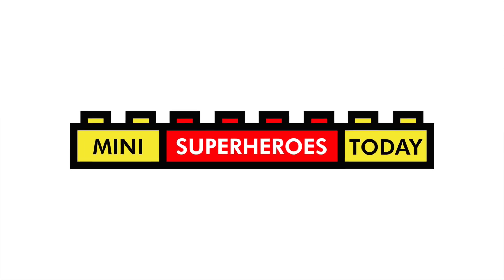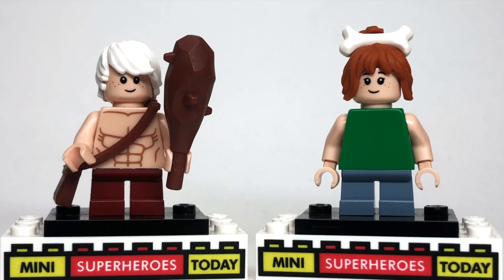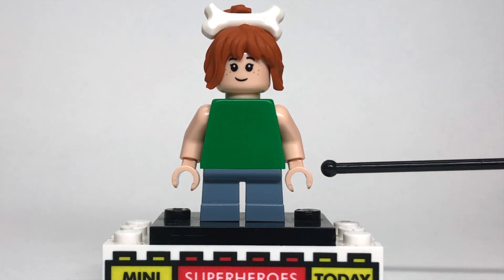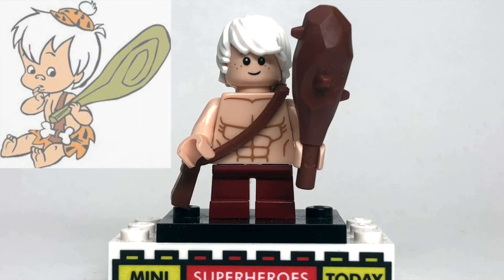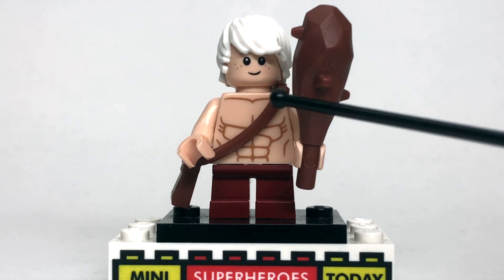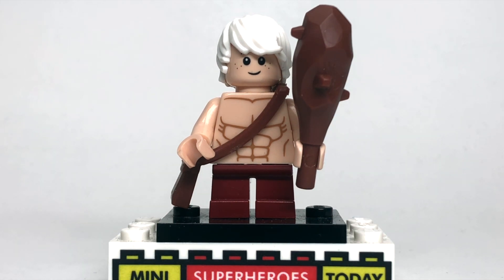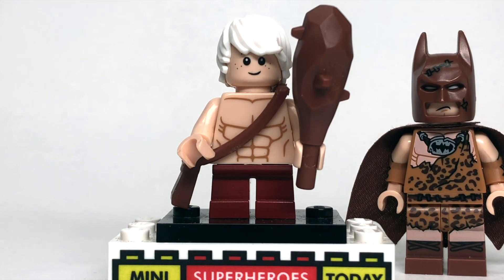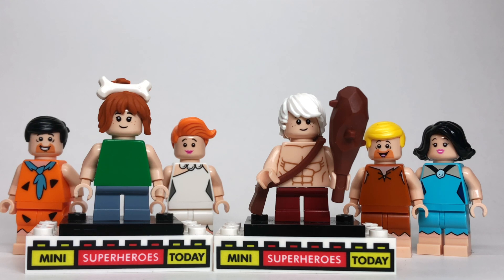PEBBLES and BAM BAM from the Flintstones - Custom LEGO minifigs!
The 24th LEGO Ideas set has just been released, and it's themed to the classic TV cartoon, The Flintstones! Sadly, the set DID NOT come with fan-favorites Bam Bam or Pebbles, so in today's video, I will show you how to create both of these characters using 100% official LEGO pieces using the purist method!